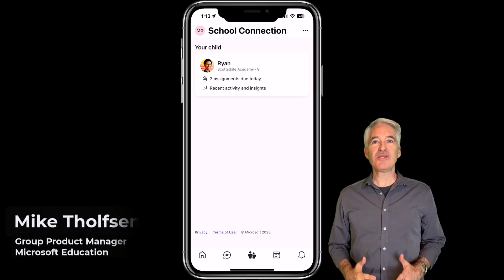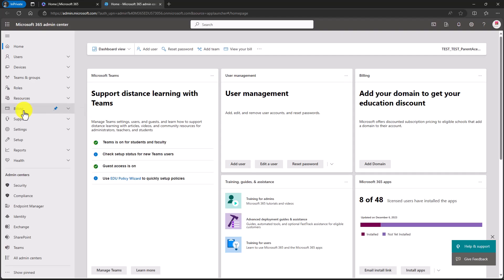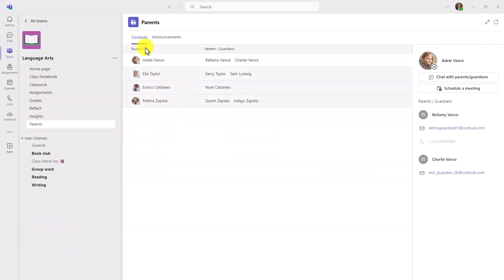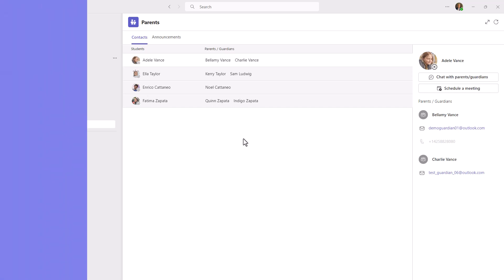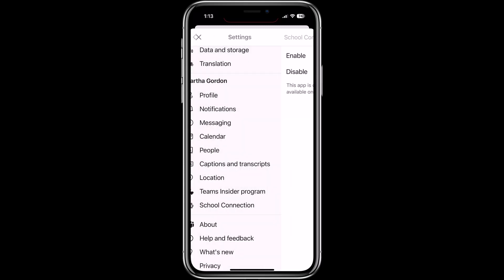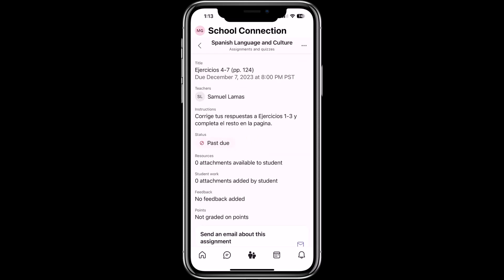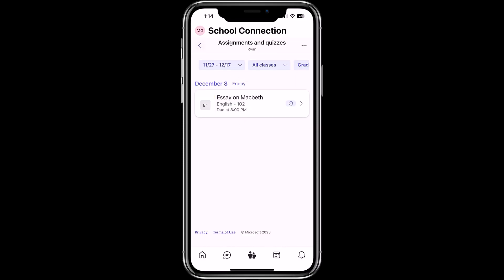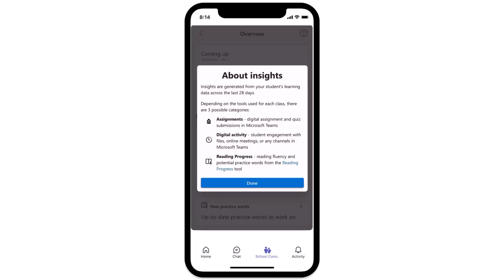Parent and School Connection in Microsoft Teams for Education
A tutorial video showing how to use the new School Connection for parents in Microsoft Teams for EDU. The School Connection app in Microsoft Teams mobile enables parents and guardians to engage, support, and monitor their student's learning at school. Once an admin enables school connection from the Teams Admin Center, parents of the school can start using this app to stay updated with their child's progress. As next steps, admins should communicate to parents to download Teams mobile app and start using school connection here.

📝 Table to contents
0:00 Introduction
0:13 Enabling School Connection app for IT Admins
1:10 Parent App and students mapped to parent emails
2:01 Parent setup of School Connection app in Teams mobile
2:39 Using School Connection app